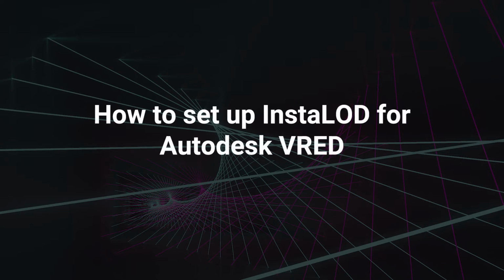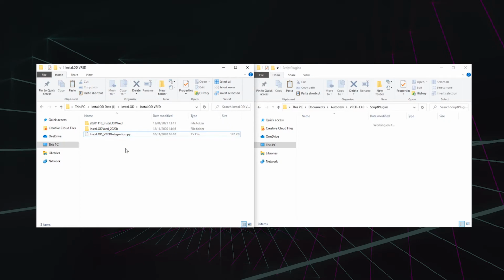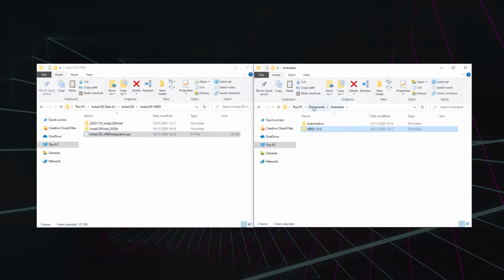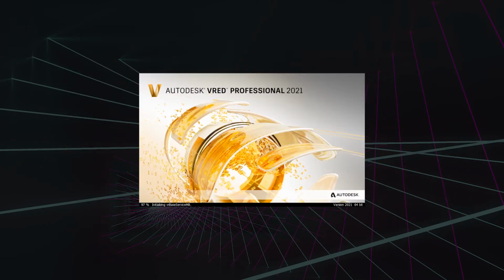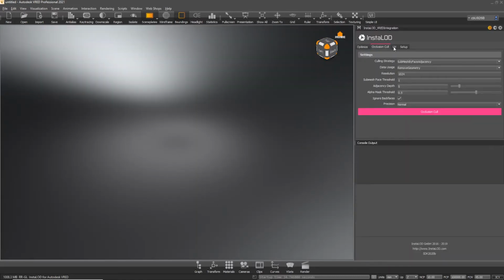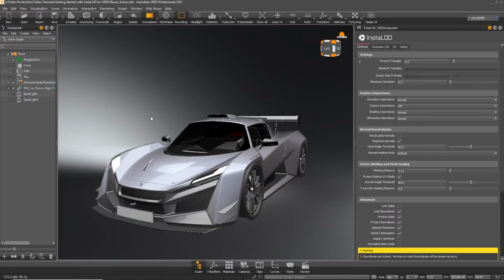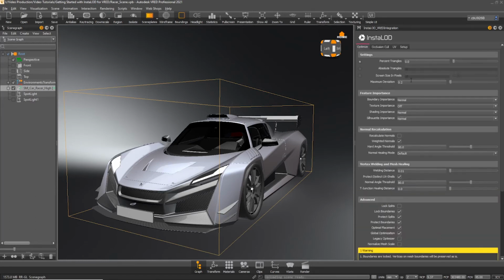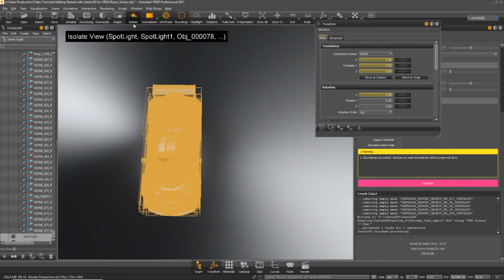How To Set Up InstaLOD for Autodesk VRED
Setting up InstaLOD for Autodesk VRED is as simple as drag-and-dropping the plugin file into the correct documents folder. InstaLOD is then set and ready to be accessed in the app. In this video, our product specialist Calvin demonstrates the quick setup process and highlights what powerful mesh processing tech is available in the plugin.